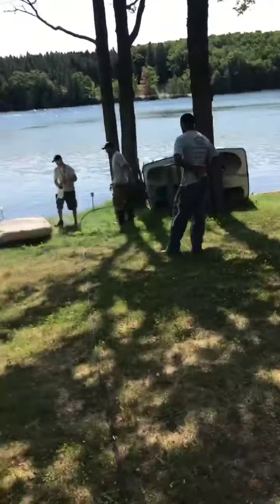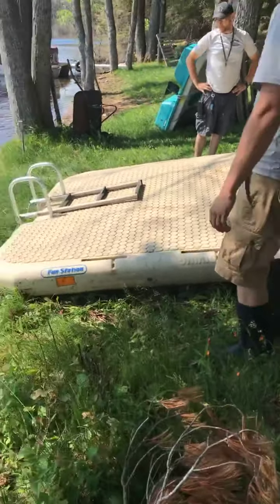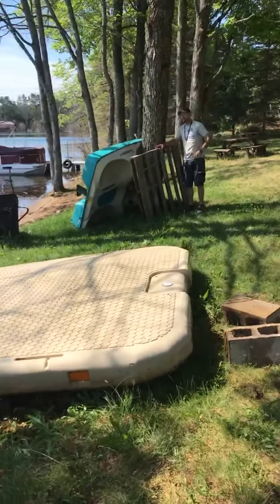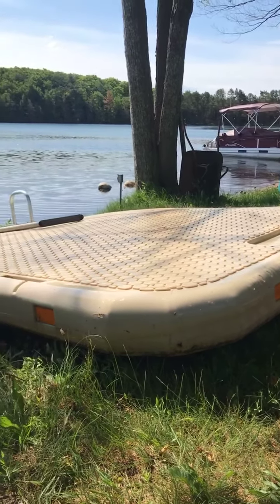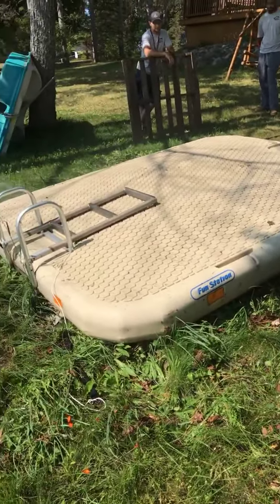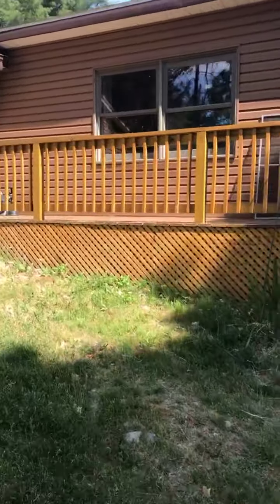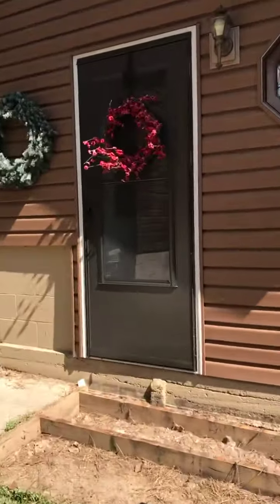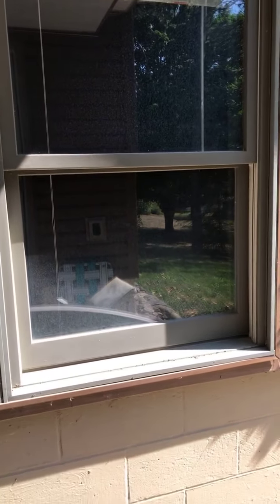🔴Something totally NEW! The guys did great! So proud of my crew 💪🏼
I love adding new things to our list! We have been getting some pretty different requests this year! Love the learning experience!